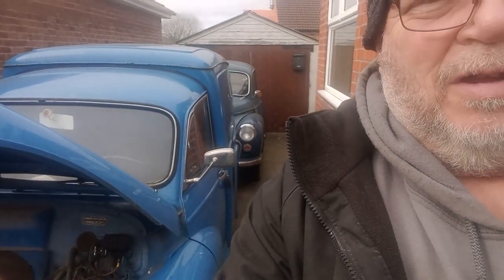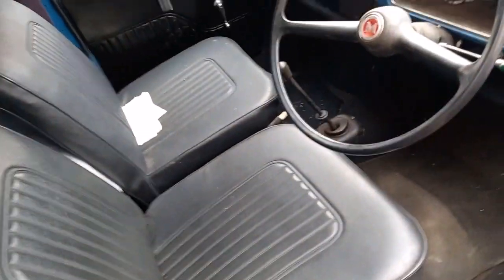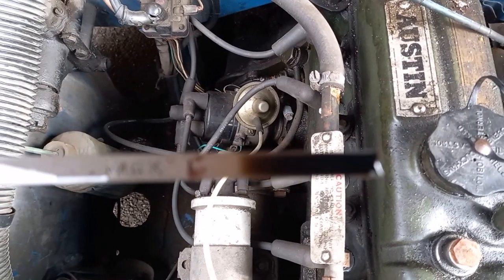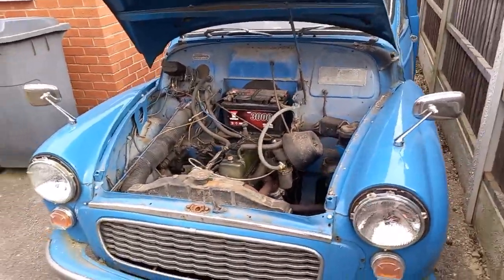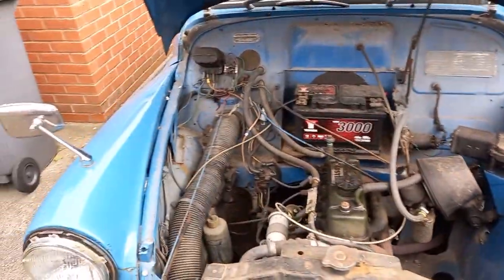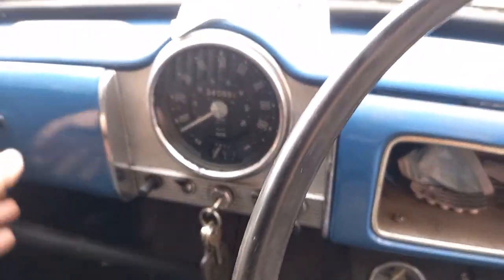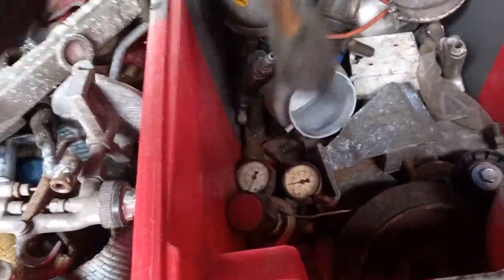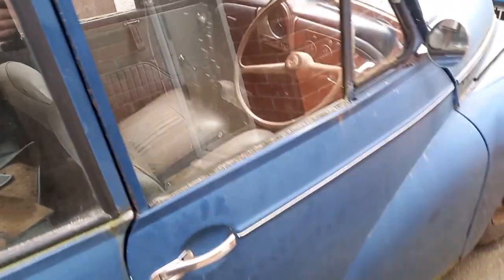Austin/Morris Moggy van 1st start of the year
Starting 2 of my moggys for the first time in some months